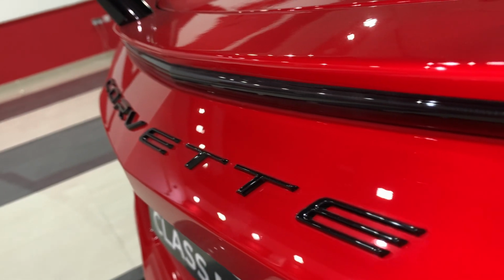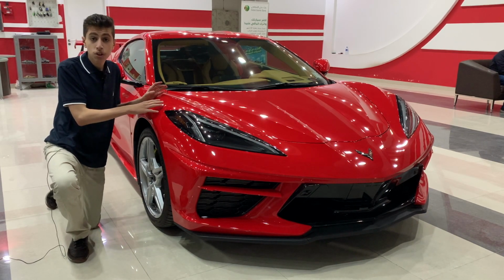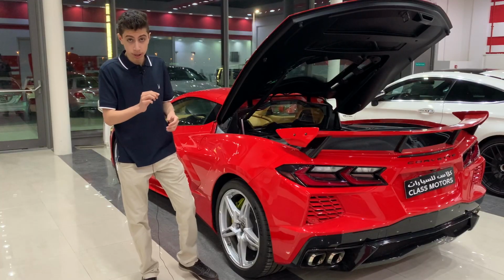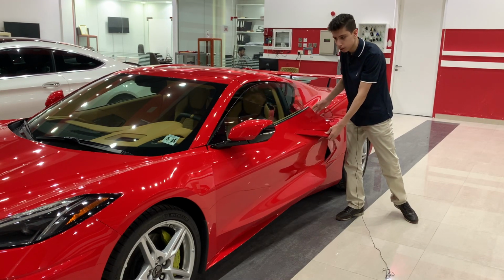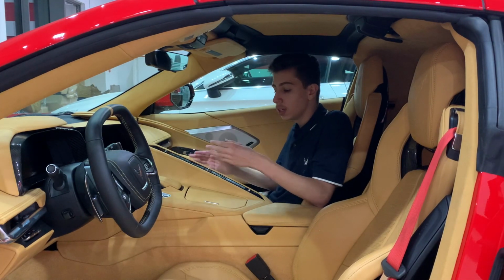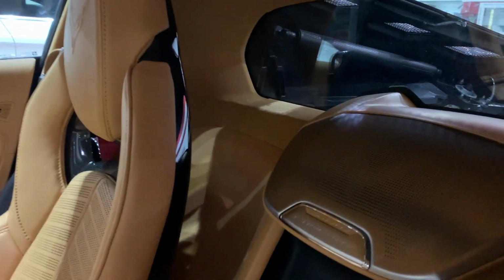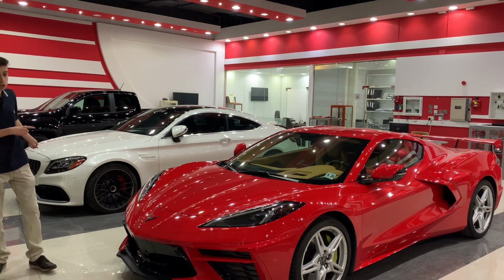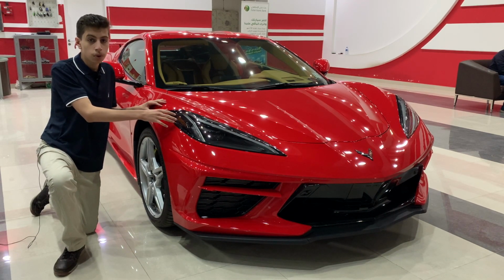Here's Why The Chevrolet Corvette C8 is the BEST Car of 2020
Many can agree that the C8 was able to achieve number only previously touched by supercars, so is that enough to make it the 2020 car of the year?